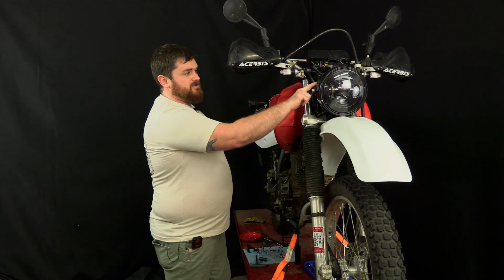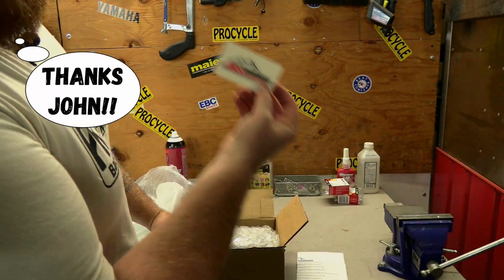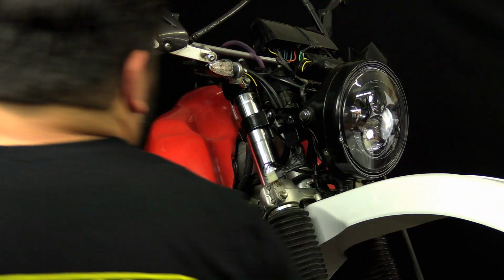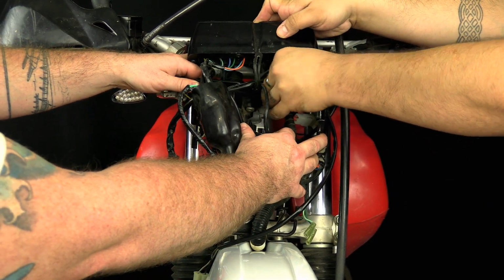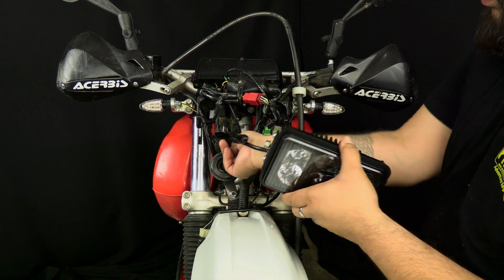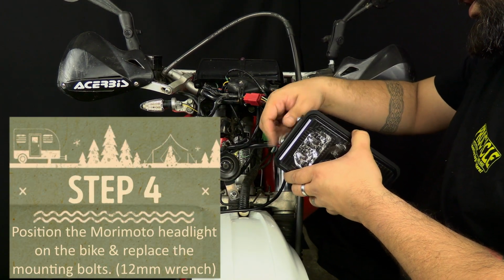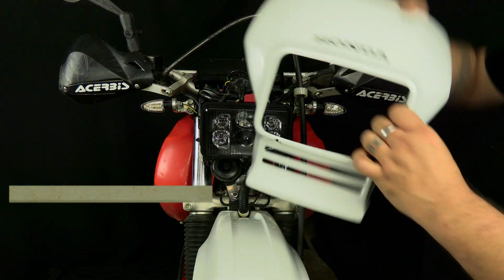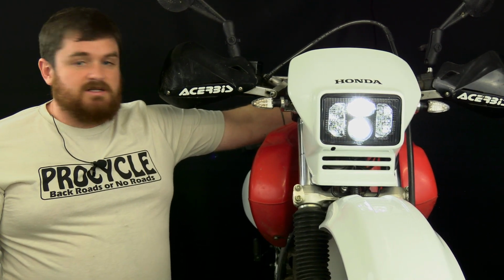XR650L Morimoto Headlight Install (Removal of cruiser headlight)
In this video Rob & Tom go over the removal of a cruiser style headlight on our XR650L project bike and the installation of a JNS Morimoto LED headlight with a new cowling from Honda.  The Morimoto headlight is a DOT road legal headlight designed with performance, reliability, and style in mind.  Morimoto is the leader in automotive LED lighting and with a few google or YouTube searches you will begin to reveal the company strives for greatness!

If your headlight is leaving you to wonder what's actually in front of you at night (even with HI beams on), try switching to an LED headlight.  A cause for concern for all motorcycle riders with poor lighting is, out riding your light.  Meaning, the faster you travel, the farther out you need to see in order to make sound / quick judgments. You'll be amazed at the difference swapping over can make for you out on the trail.
Let's not forget that when you swap from an incandescent to an LED headlight you also free up at least 20-30 watts of electricity for other items such as heated gear.  Dual sports just don't come from the factory with much, if any wiggle room from the factory in terms of being able to add electrical accessories and run them all together.

Now we are not trying to say the cruiser headlight wasn't bright or had any functionality concerns.  It just wasn't an XR650L headlight, and we really missed having a cowling to block some of the highway wind we encountered. Plus, we have some other projects that we'd like to get started on but, require the factory cowling to be in place.

If you are in the need of a new headlight or you're just ready to swap over to the awesomeness of LED lighting, check these links out to get your new lights today.

If you need parts for your dual sport or adventure bike, give us a call / text , shoot us an email , or visit our